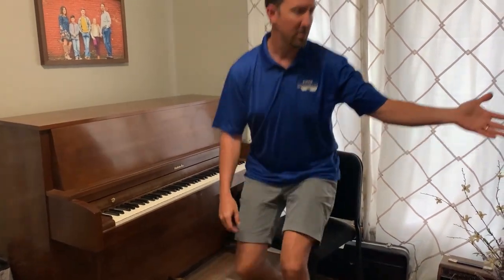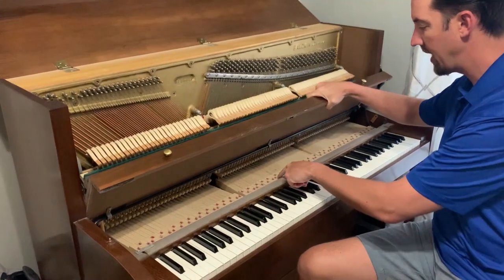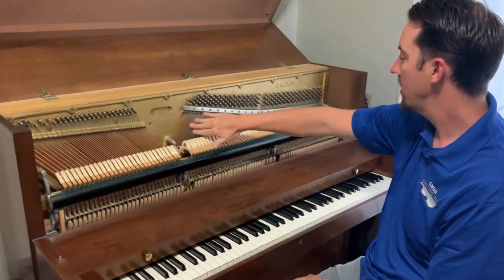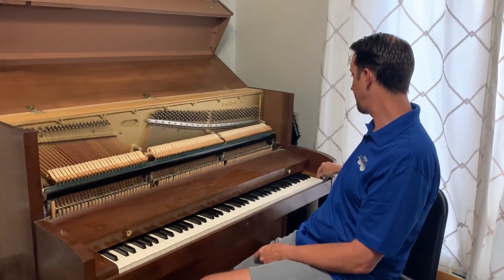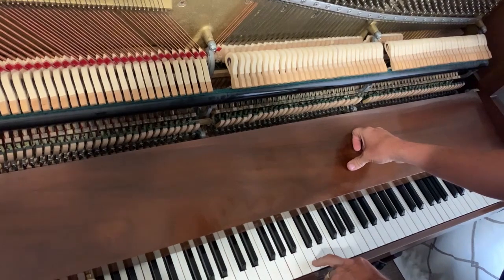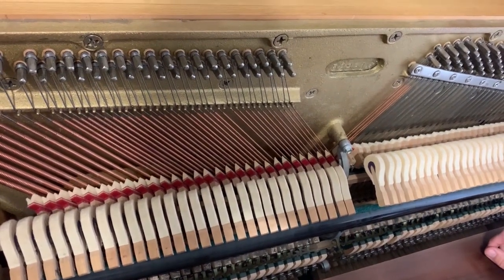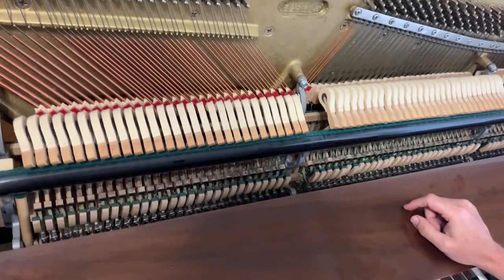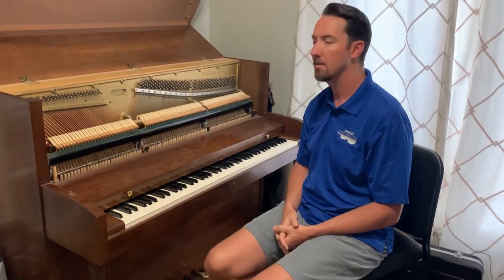Steven Short - Lesson 1 - Inside a Piano